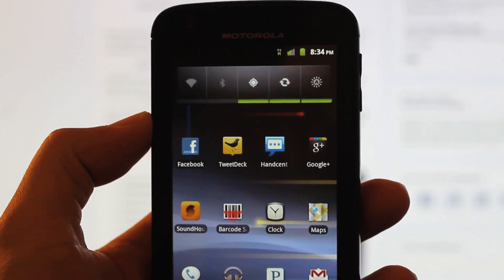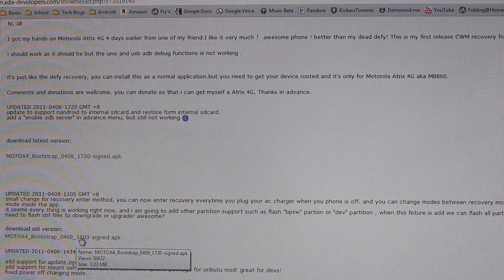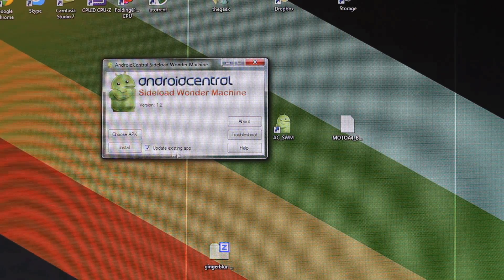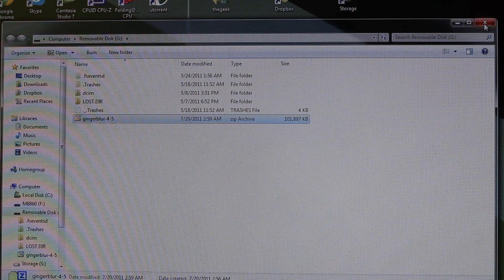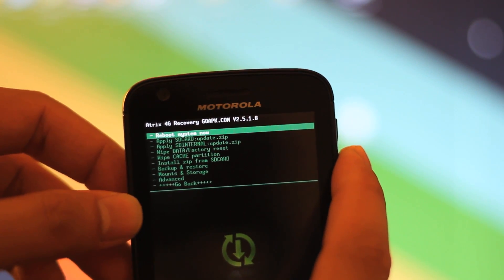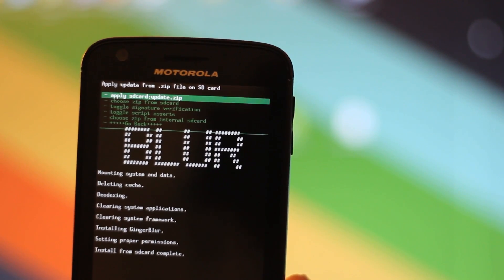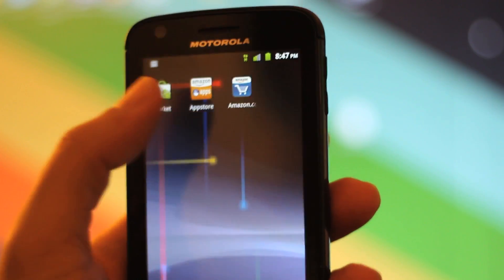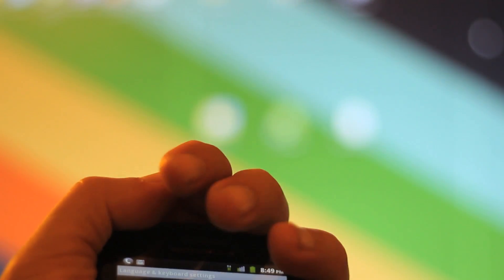How to Install Gingerblur: Atrix 4G July 2011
WARNING: This is NOT for the Bell Atrix. Always backup your data and assume the risks with doing this to your device.

Downloads